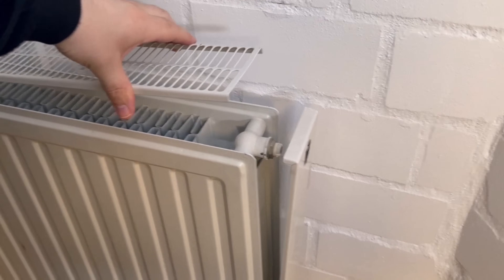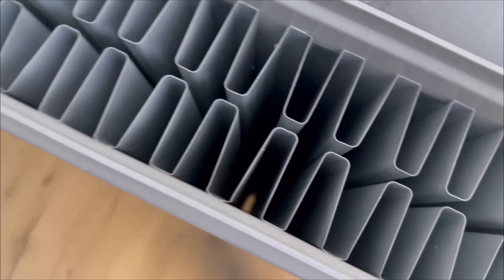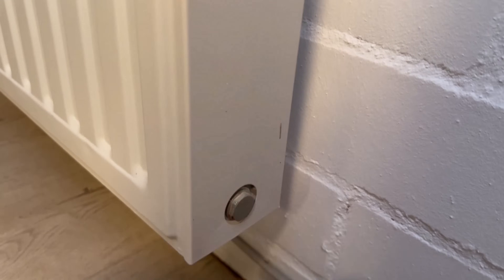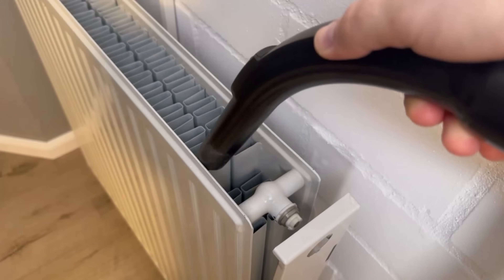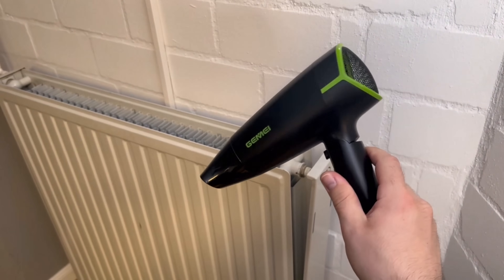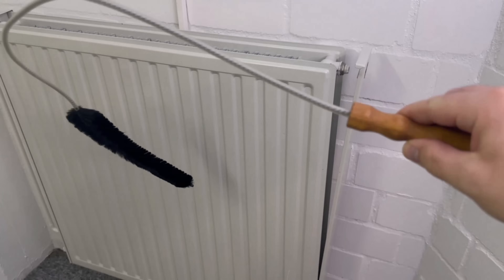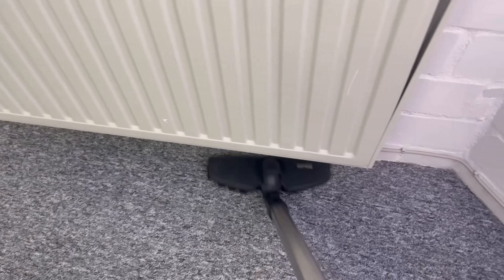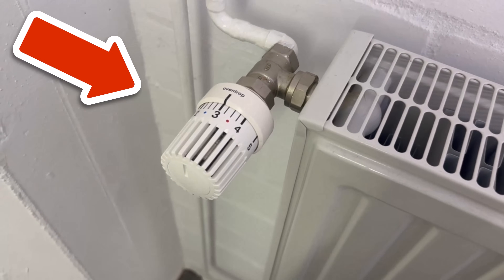Secret Tip Clean the Radiator from the Inside💥(Save Energy)🤯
Have you ever cleaned your heating system from the inside? This is how it works!

✅ Radiator Brush ➡️

You should clean your radiator regularly, especially if you use central heating. This can save you a significant amount of energy and also helps to prevent an unpleasant smell when you turn the heating on.

But with a vacuum cleaner, you can only remove the dirt on the surface. Of course, you also have to remove all the dust from the inside. And that's exactly what the extra cleaning brushes for the heater are for.

Because with these, you can completely clean the individual slats from top to bottom. This way, you get all the dust out and in the end, the heater is clean again! Be sure to try this really ingenious trick too.